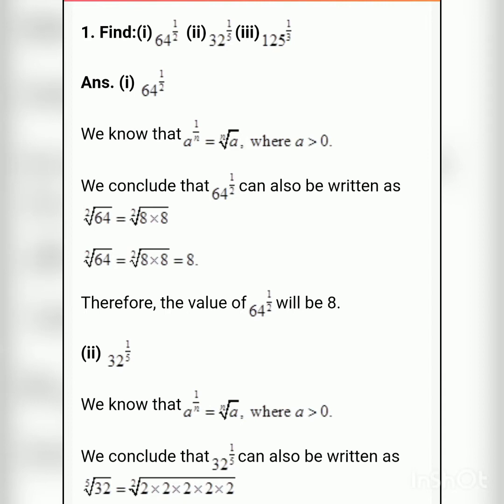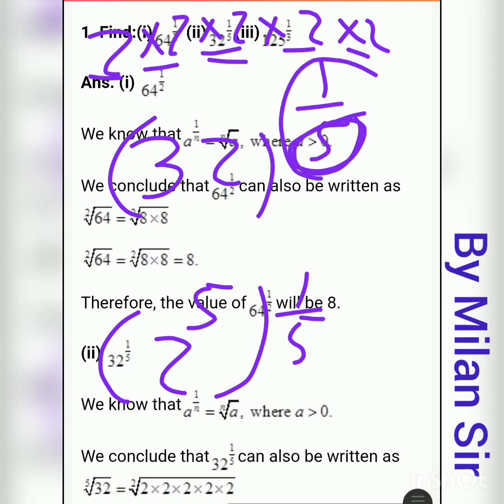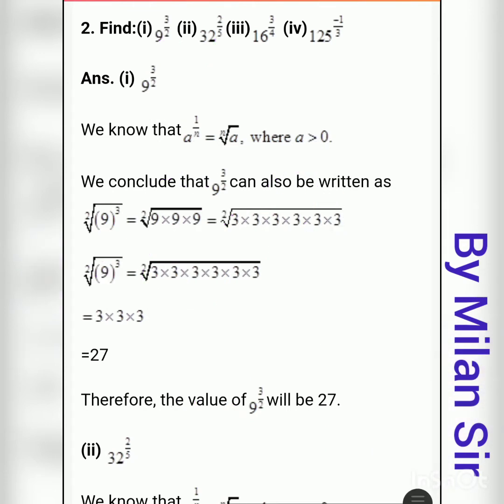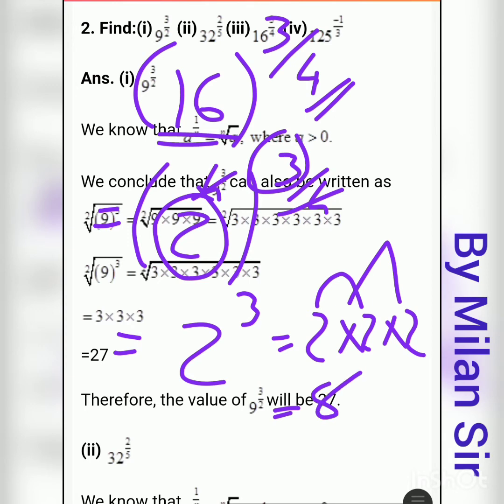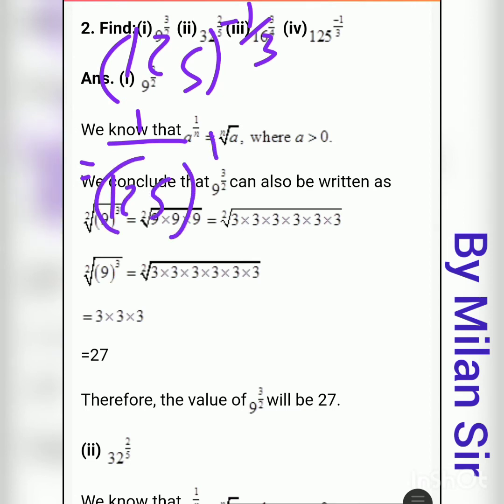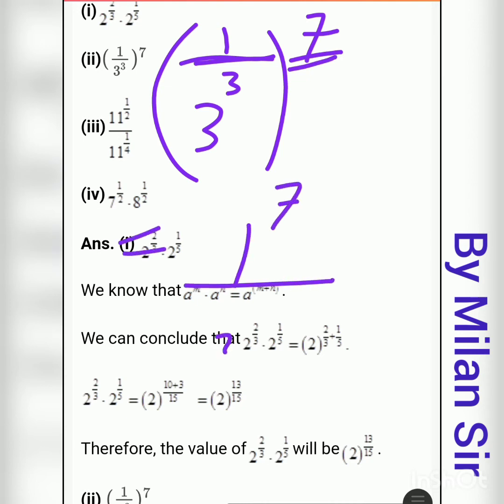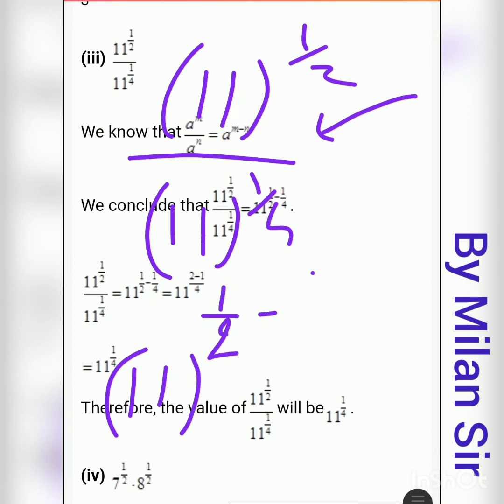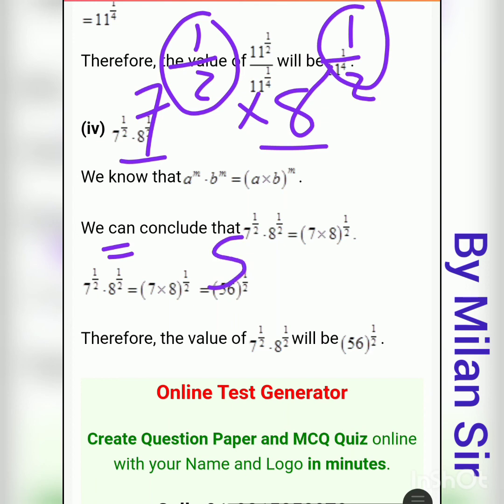Std 9 Maths || Ncert || Numer systems | Ex-1.6 | By Milan Sir || Part 8